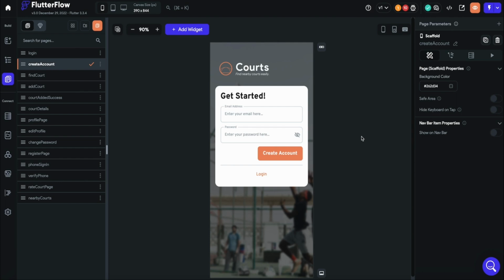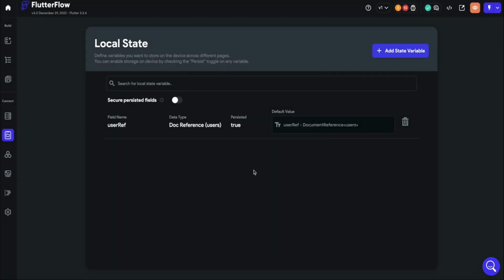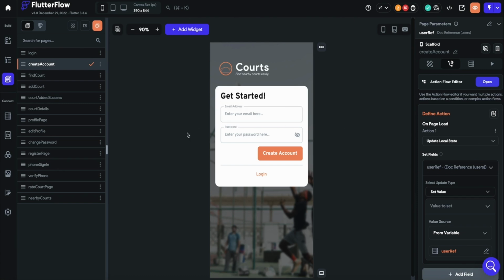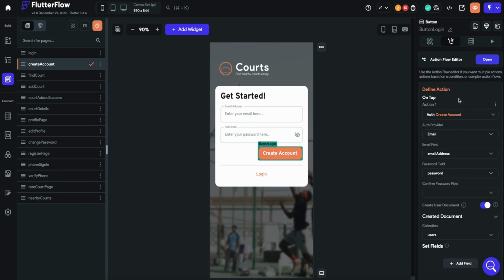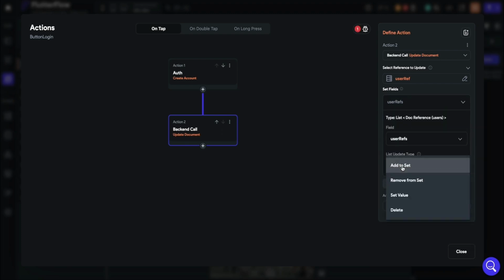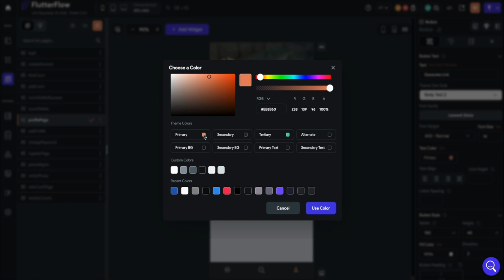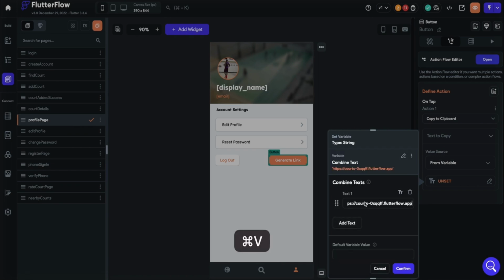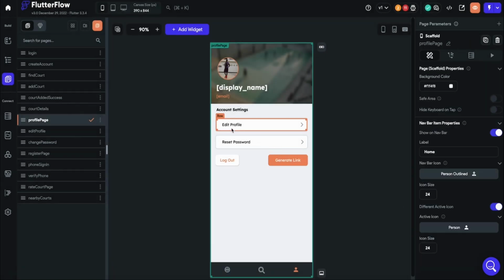How to Create a User Referral System in FlutterFlow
In this tutorial, we will go over the steps to set up a referral system in your FlutterFlow app, so you can start seeing the benefits of referrals in action.

A referral system is a powerful tool for any type of application, as it allows you to track user signups and see who invited new users to join through their referral link. Whether you're building a social network, a loyalty program, or any other type of application, a referral system can help drive growth and engagement.